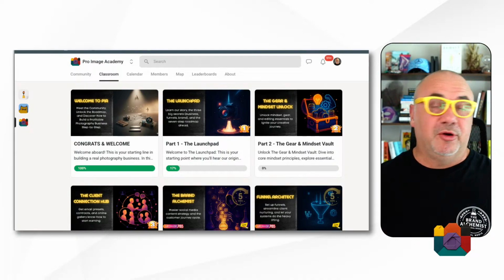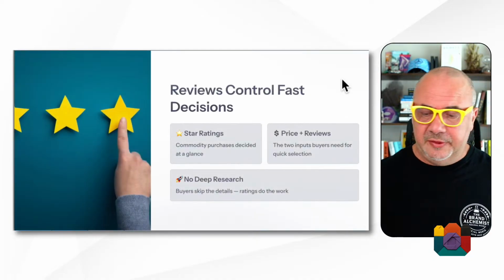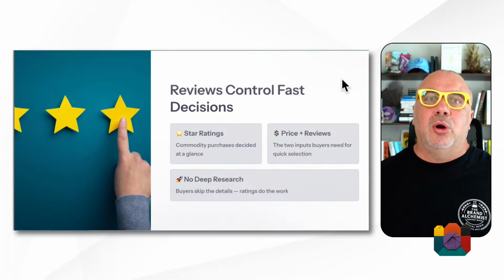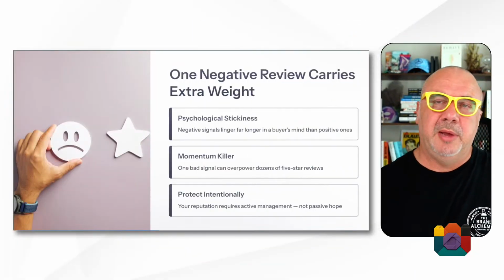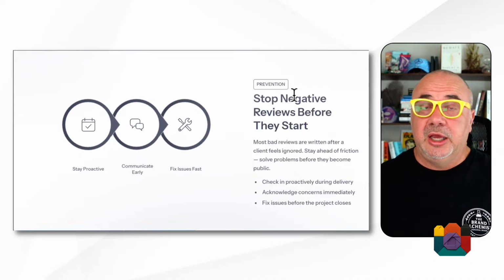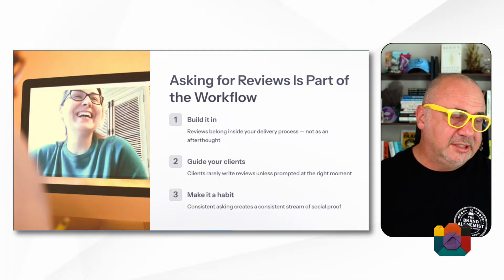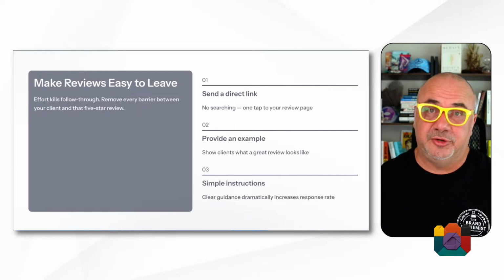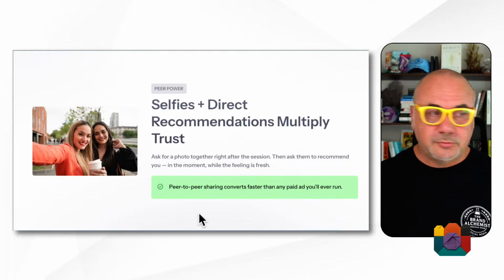Why Google Reviews Close Deals Before You Even Speak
Still explaining why someone should hire you?

That’s the hard way.

Because when other people say you're good, clients stop questioning and start booking.

In this training, I’ll show you how reviews actually change buying behavior and how to build a simple system that turns your clients into your strongest sales team.

You’ll learn:

✅ Why people trust reviews faster than portfolios
✅ How one negative review can undo months of momentum
✅ When to ask for reviews (most photographers ask too late)
✅ Why video testimonials beat written reviews every time
✅ How to turn a 5-star review into a repeat booking opportunity

Most photographers wait and hope reviews happen.

Professionals build them into the workflow.

You’ll leave knowing exactly how.